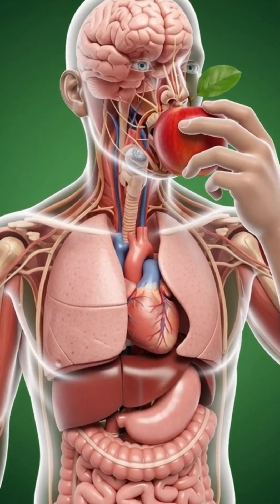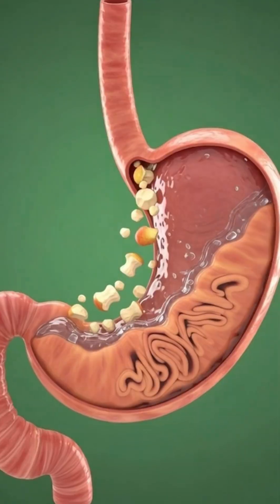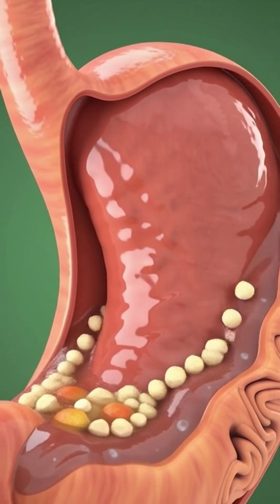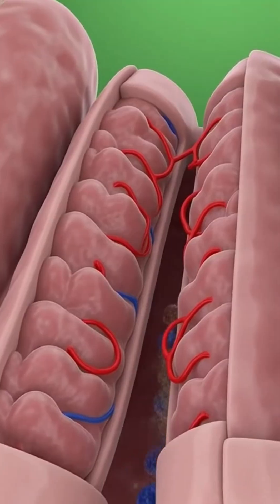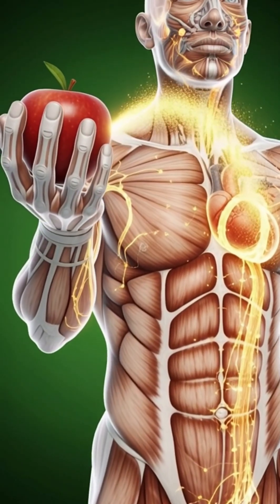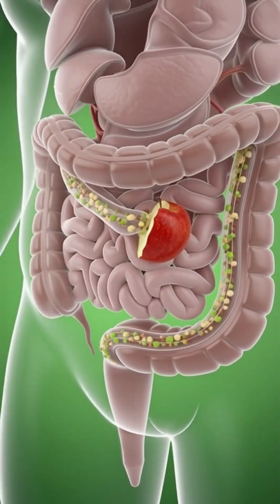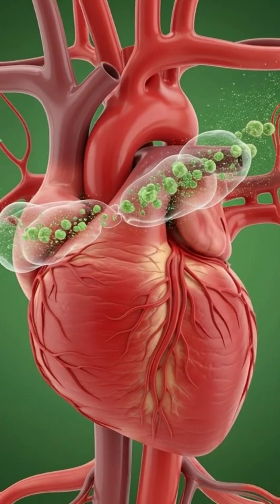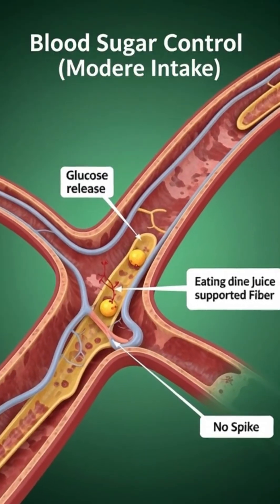Inside Your Body Apple Nutrients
Discover how an apple nourishes your body from the inside out.
Watch fiber, vitamins, and antioxidants travel through the digestive system.
See how nutrients support the heart, brain, and muscles naturally.
Learn the real benefits of apples for digestion, blood sugar, and immunity.
Understand potential side effects like bloating or mild allergies in a clear, medical animation.